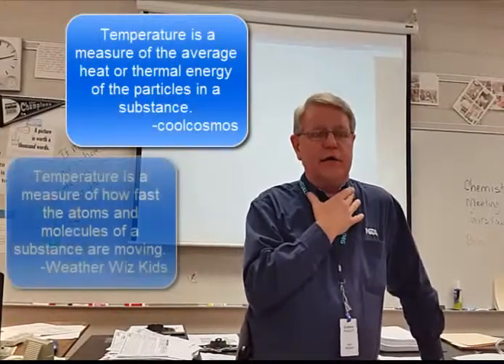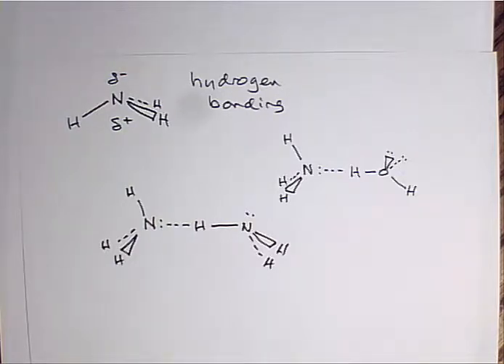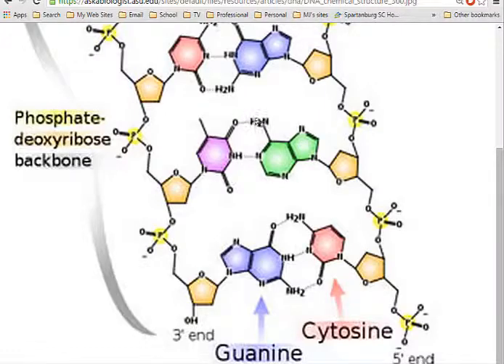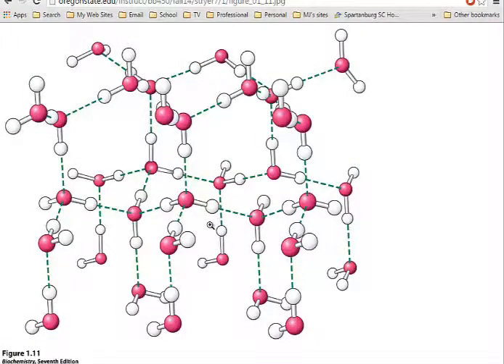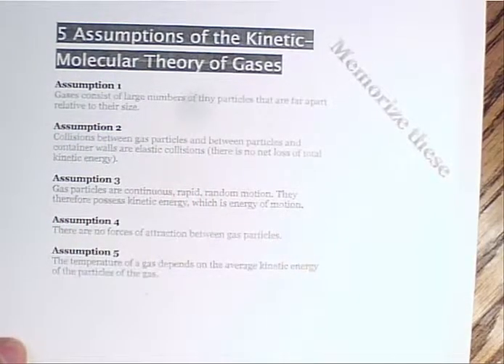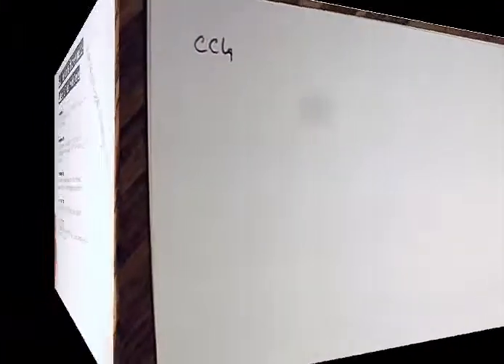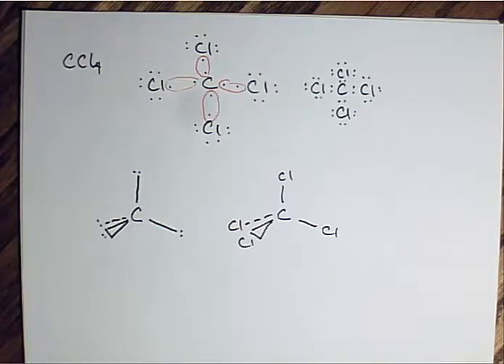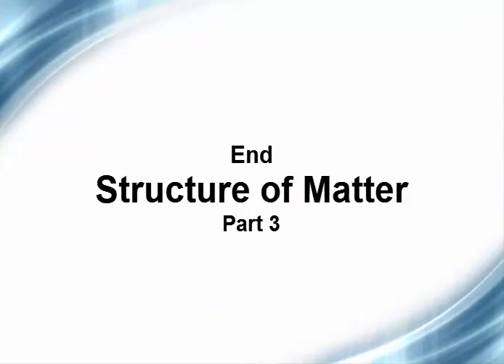Structure of Matter Even More Discussion